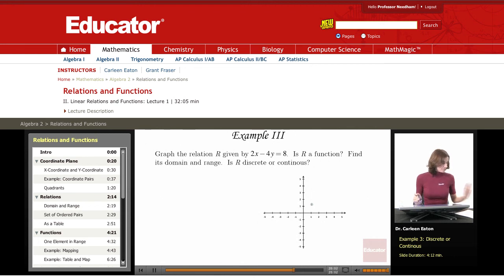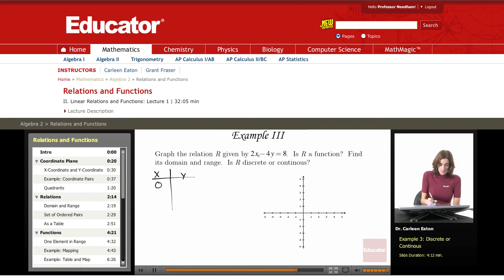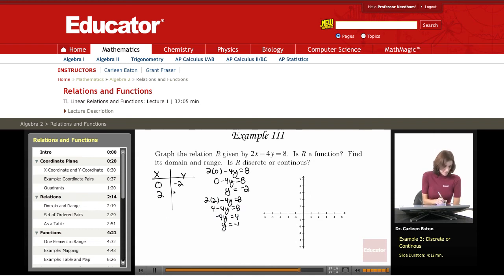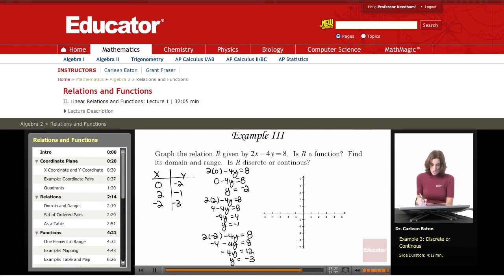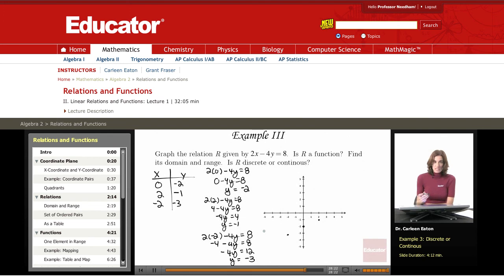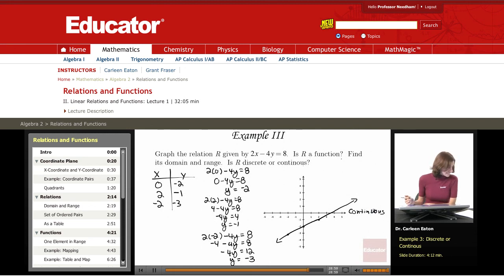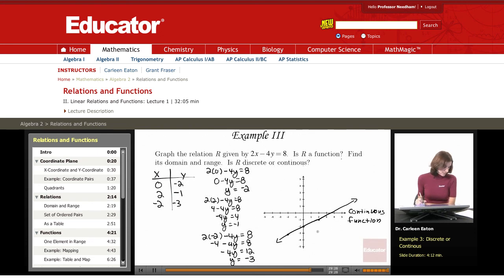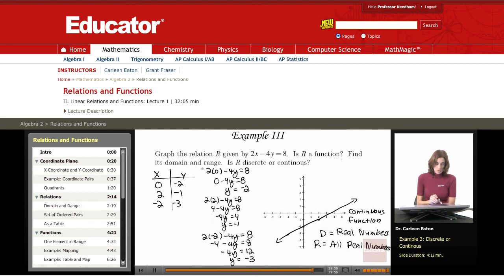Algebra 2: Relations and Functions